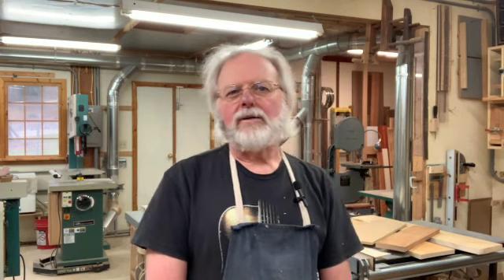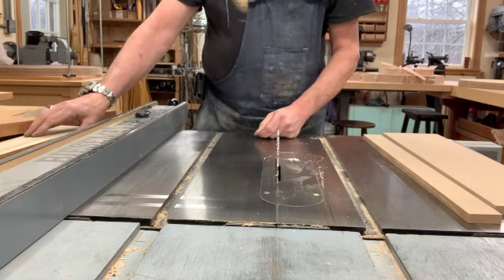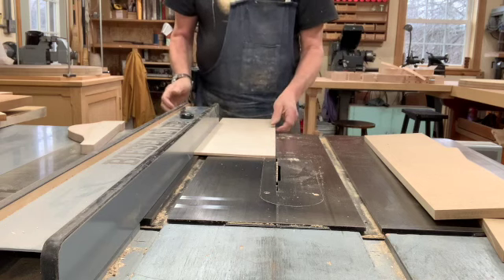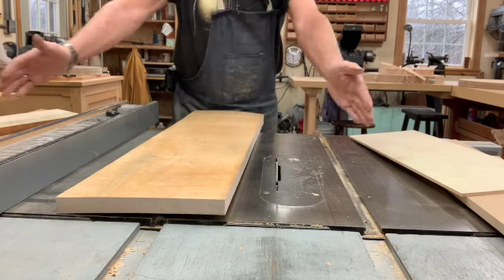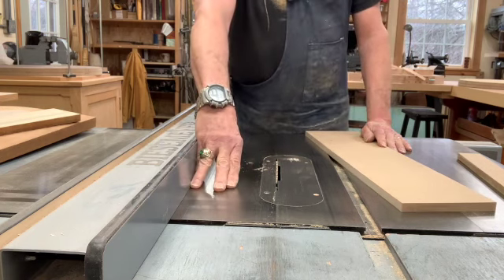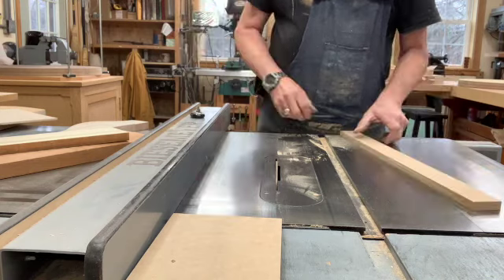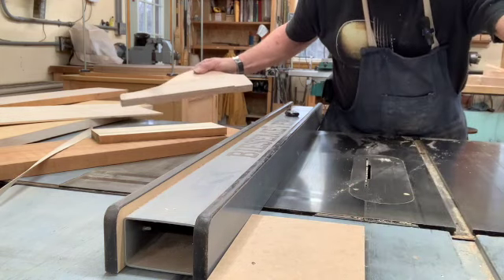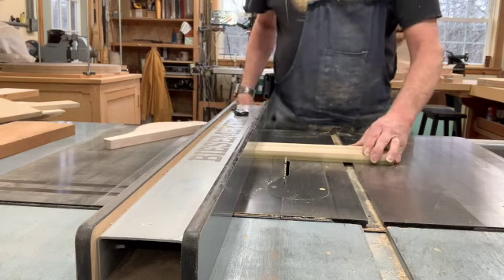Understand Your Table Saw; Safer Ripping Operations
This video discusses and demonstrates safer ripping operations through understanding the operating principles of a table saw.